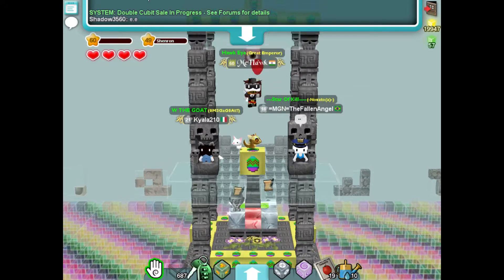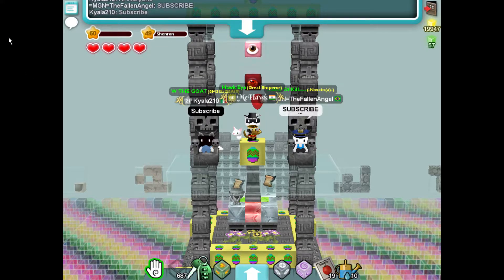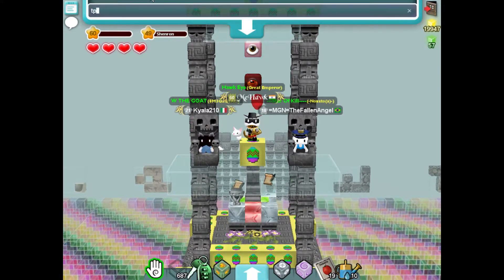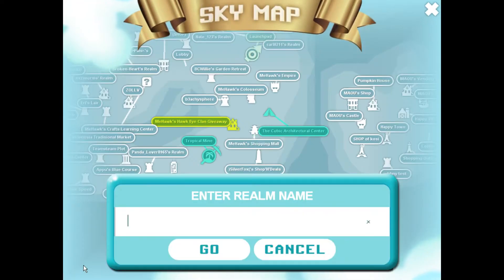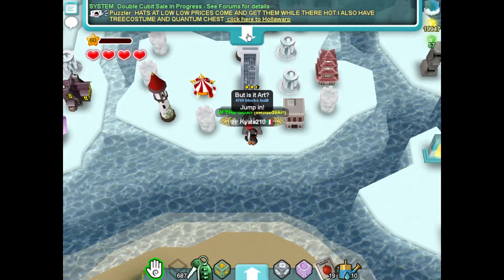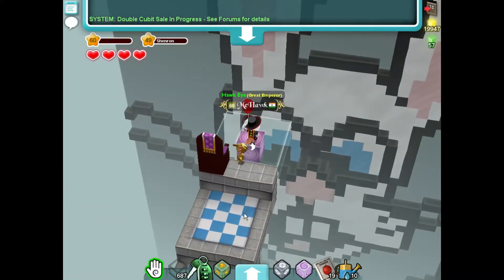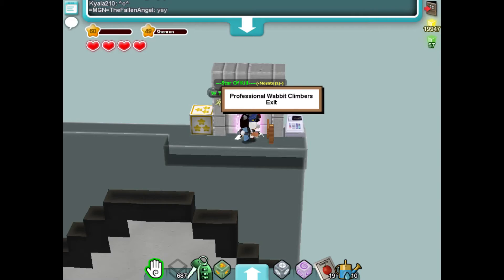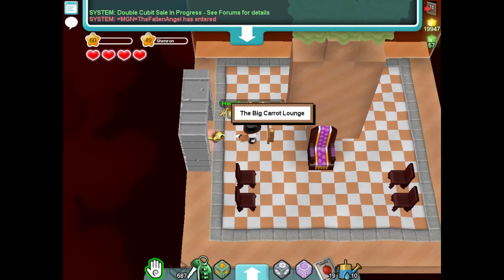But is it art? Its a Parkour Sure Quest in Cubic Castles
Its a Parkour Sure Quest in Cubic Castles

Entering But is it art? and Making our way to the carrot Lounge

by MeHawk